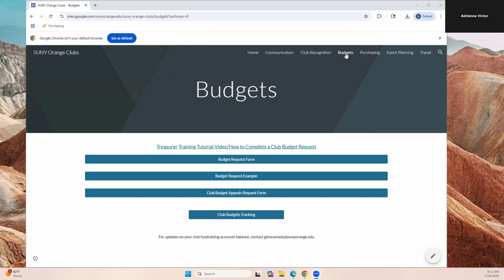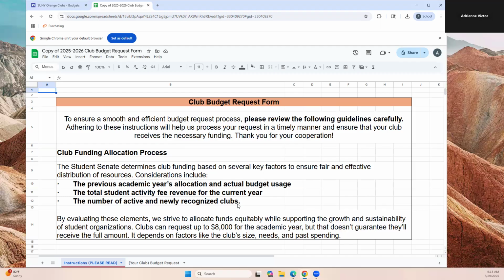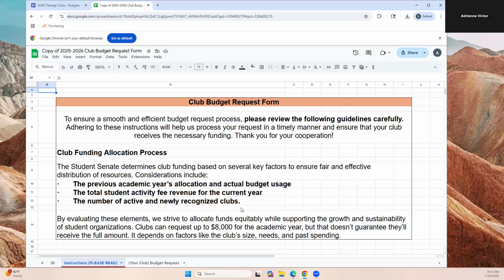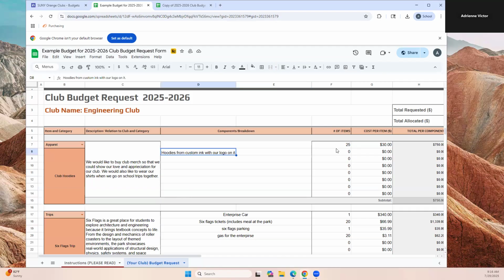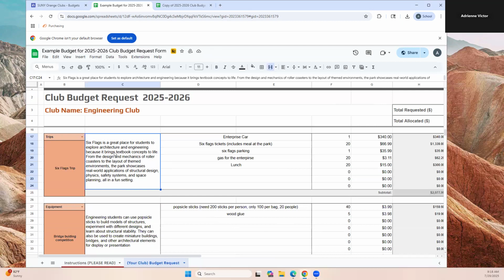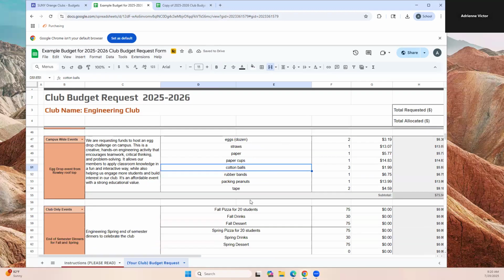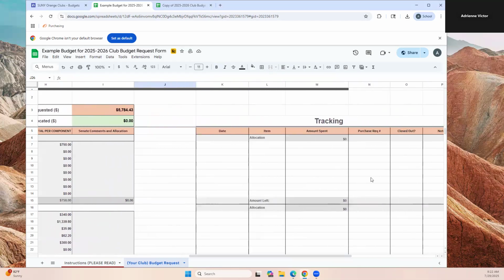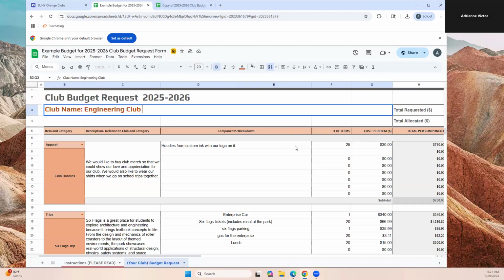SUNY Orange Club Budget Request Tutorial